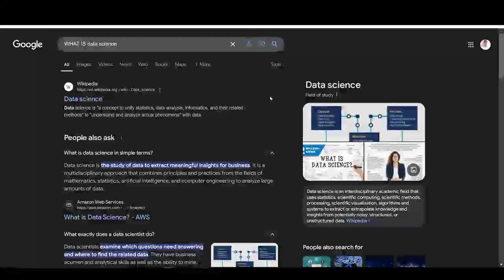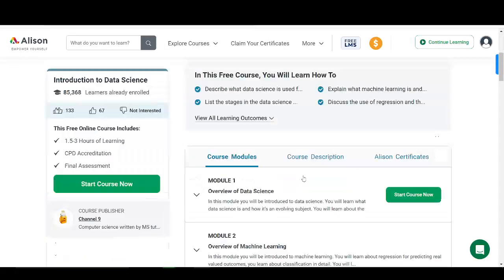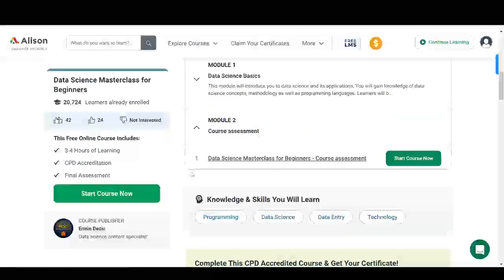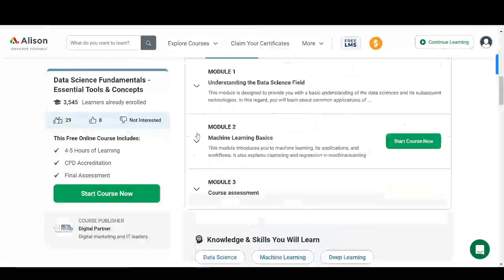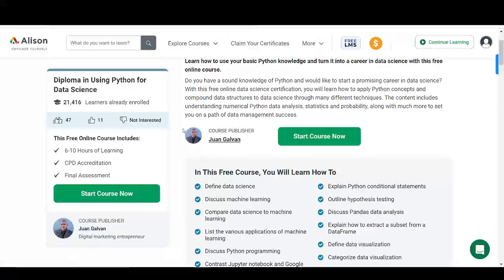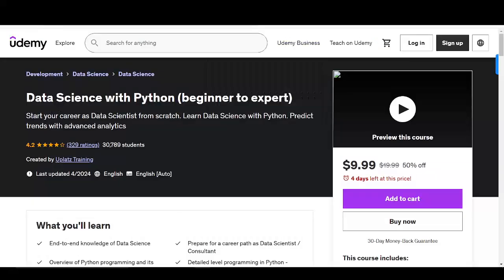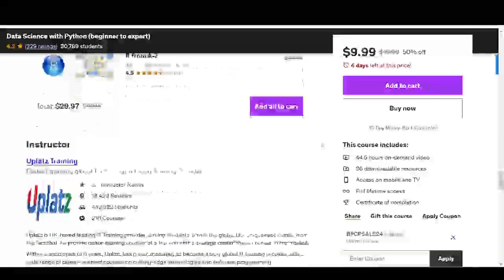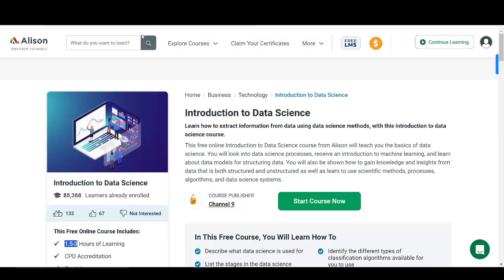Top Data Science Online Courses with Certificates for Beginners, Freelancers. Data Scientist Courses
✨ Here are the links to the courses mentioned in this video:
- Data Science Masterclass for Beginners
- Data Science Basics - Essential Tools
- Diploma in Python for Data Science
- Advanced Diploma in Data Science with R
- MySQL and Statistics for Data Analysis
- Data Science with Python (beginner to expert)
- The Data Science Course: Complete Data Science Bootcamp

Thanks
PA Academy